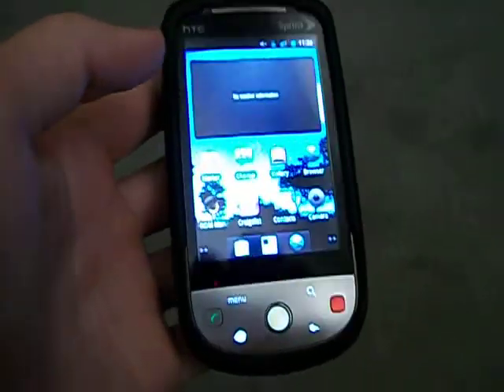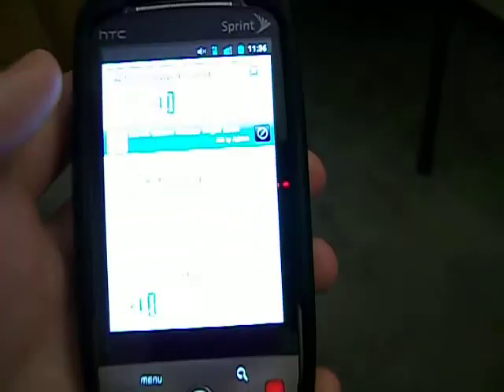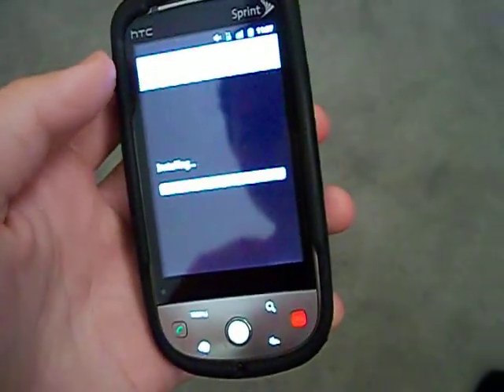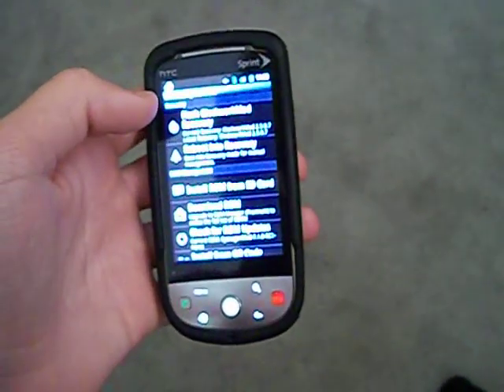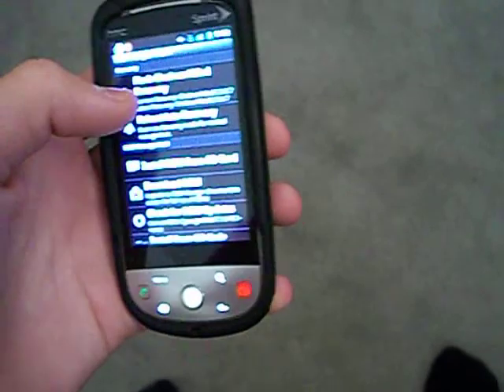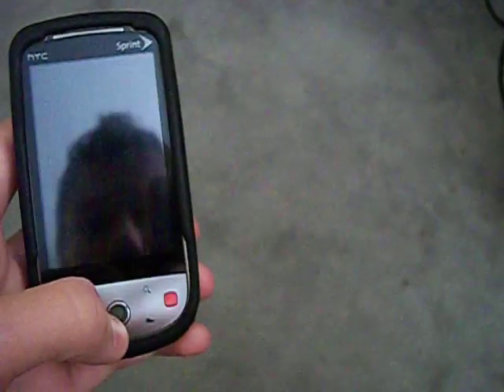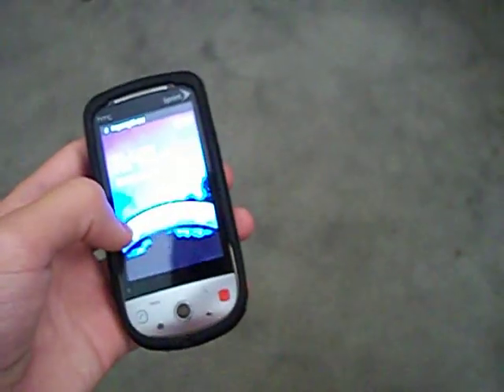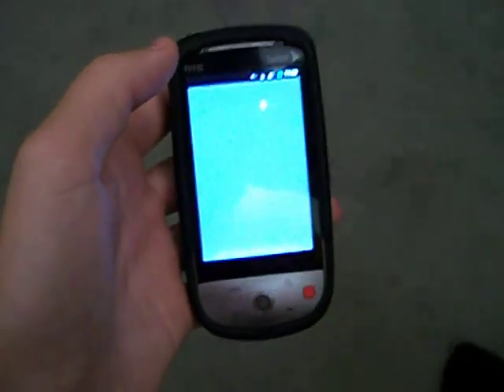How to get cyanogen mod 7 for android (Htc Hero for me)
READDD THISS FIRSSTT!!
I got cut off at the end, so ill just tell you now.. you need to get rom manager pro from 4shared.. just look it up as, rommanager.apk and download/install it. you might be able to do this without pro, i did, but just in case.. And to restore the phone to your stock rom just goto rom manager and goto Manage and Restore Backups, i dunno what its under, you should only have one so its prob that one.. id also advise backing up the modded rom by rebooting into recovery and doing what i showed you in the middle of the vid. Anyone that tells you that you have to erase everything on your sd card, its a lie. unless you have a small memory card, but like 2gb+ is fine, i have a 16gb so i have no worries. SUBSCRIBE AND CHECK OUT HOW TO GET NETFLIX ON YOURR ANDROID. (my vids) OH ALMOSTT FORGOT, if you dont have superuser in your apps, then the root didnt work, so try again, if not then your phone can not be rooted therefore you have no mod! :P